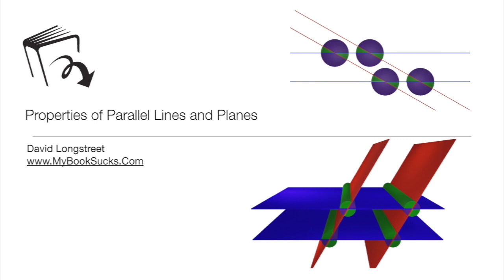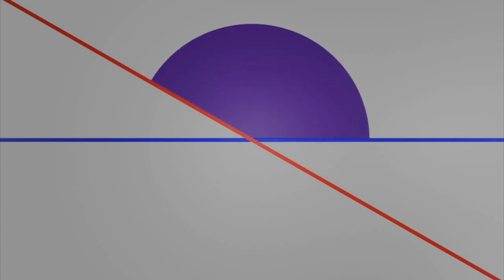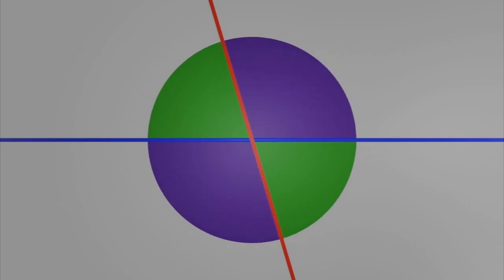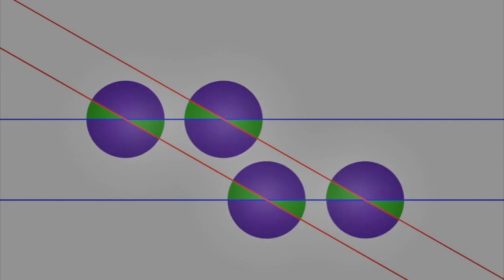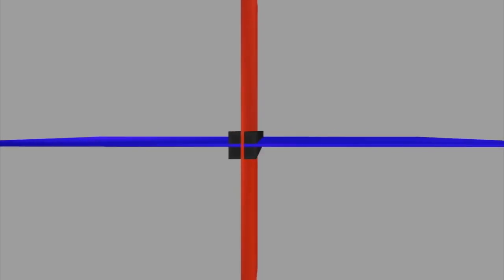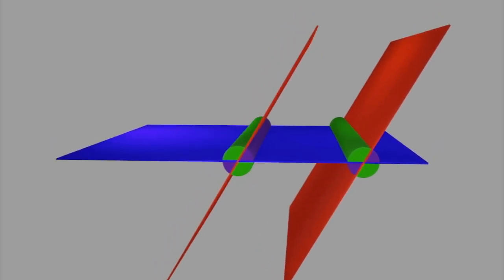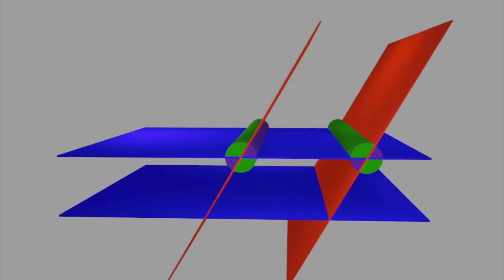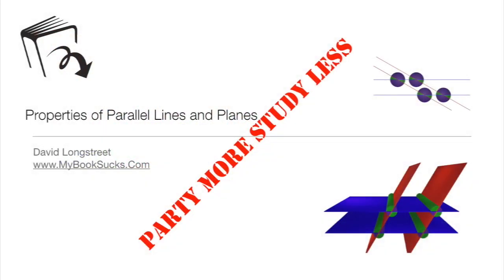Properties of Parallel Lines and Planes (3D Visual Explanation)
This 3D Animation is a visual explanation of the properties of Parallel Lines and Planes.